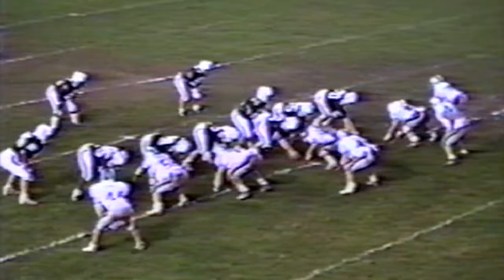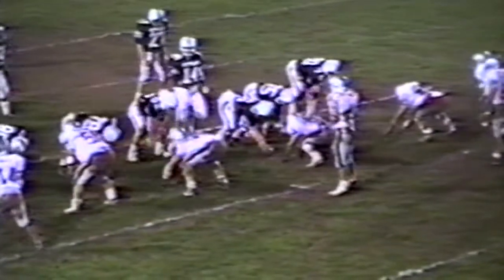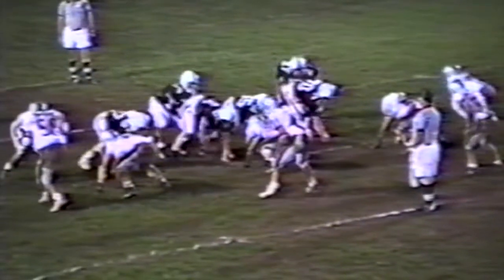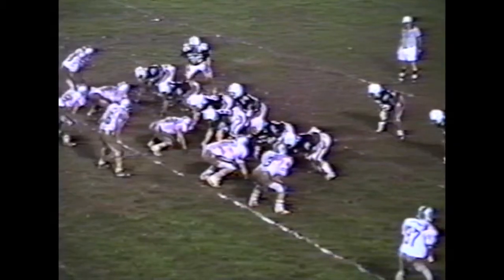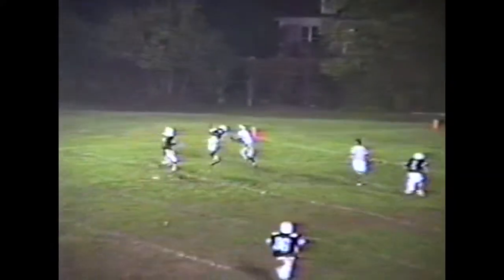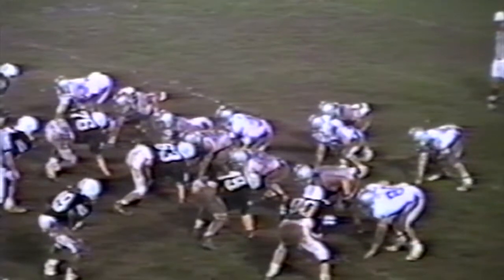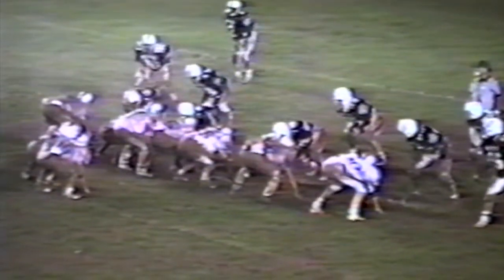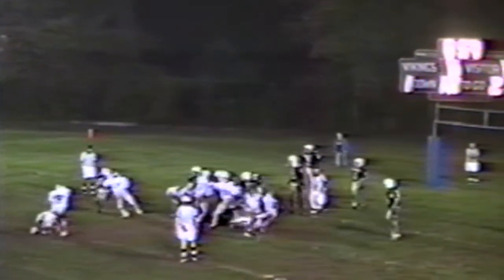1989: Winston Churchill Bulldogs vs Whitman Vikings (The Mud Bowl)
On September 28, 1989 The Churchill Bulldogs (Potomac, MD) played the Walt Whitman Vikings (Bethesda, MD) in what was considered "The '89 Mud Bowl".  Churchill would avenge the loss to Whitman from the previous year as their only regular season loss in '88.